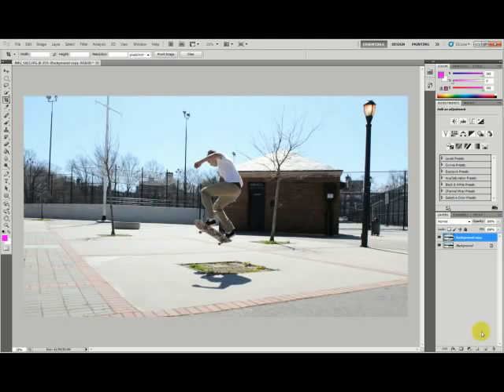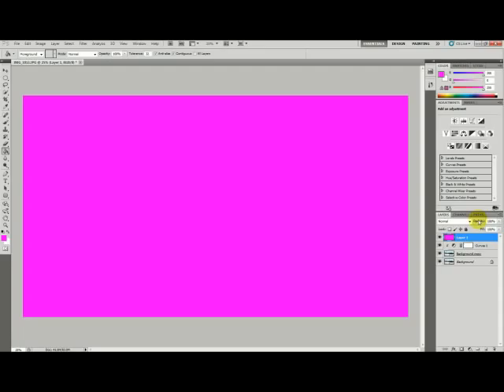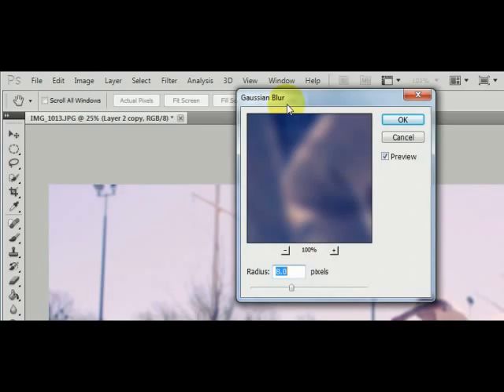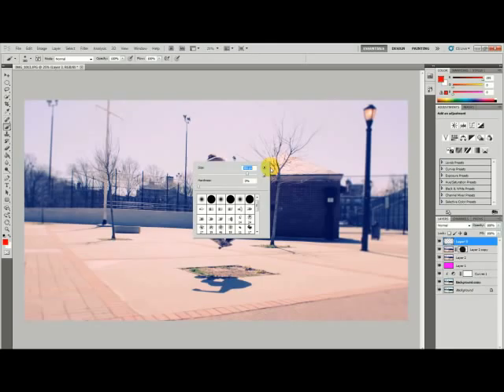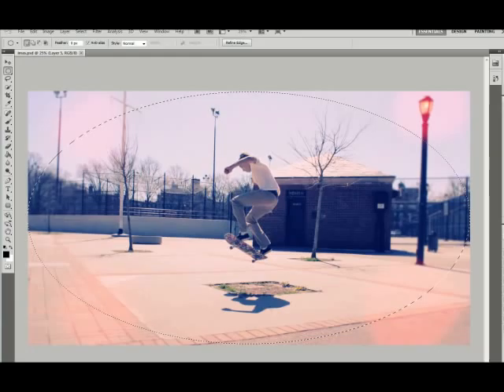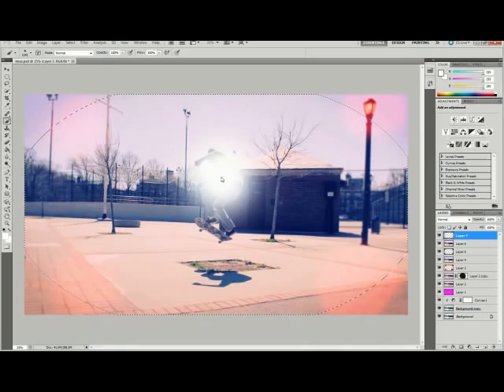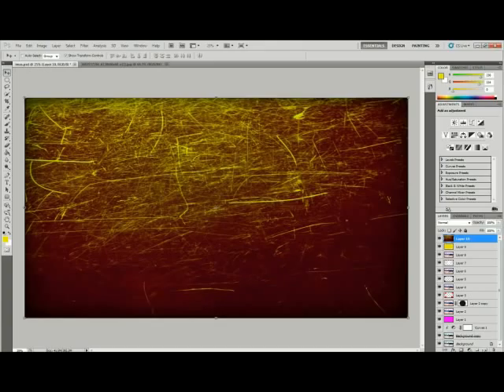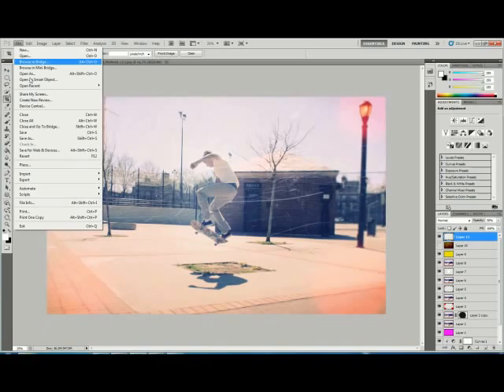Godfred Sedano - How to make your photos look vintage